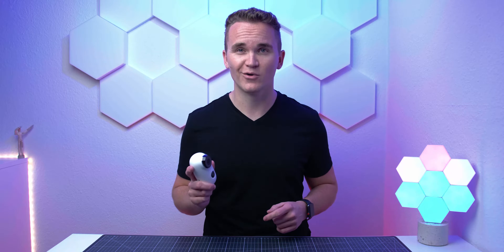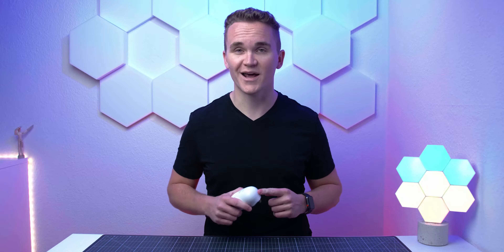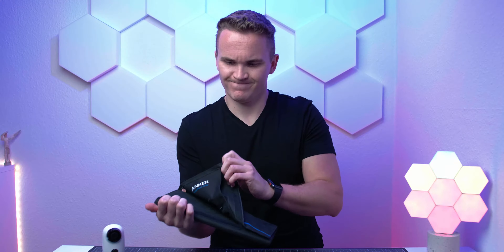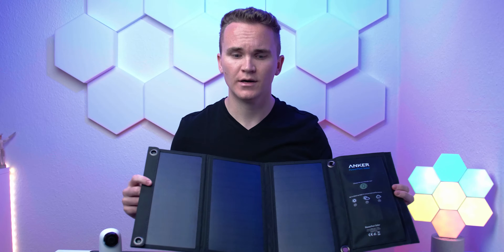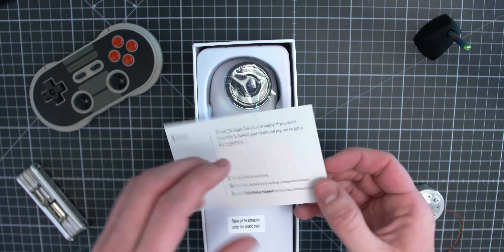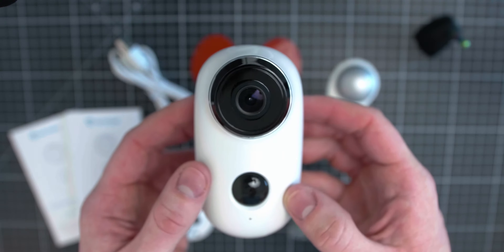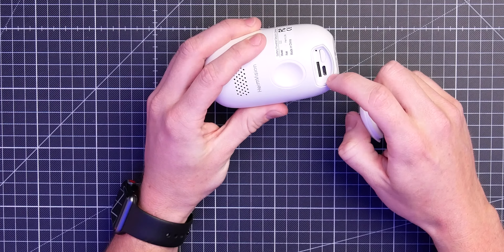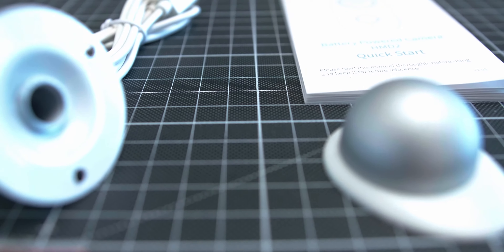The egg - HeimVision HMD2 wireless security camera - review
Here we go and welcome to my in-depth review of the HMD2 wireless security camera made by HeimVision. I took the time to talk about every aspect of the camera in my video.